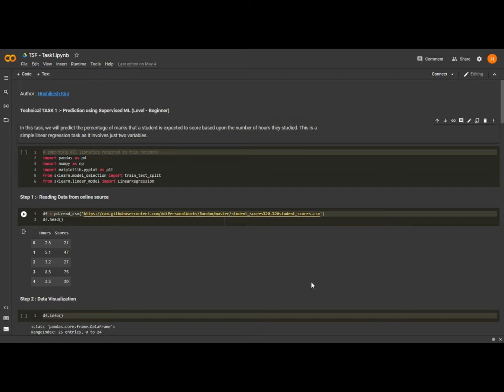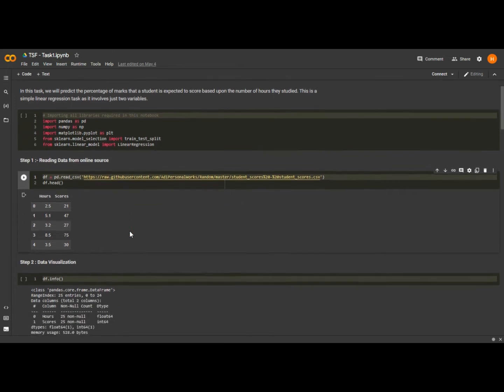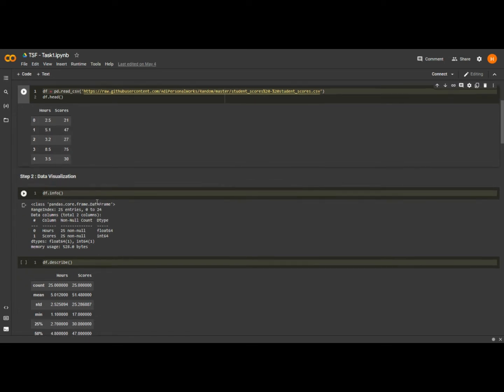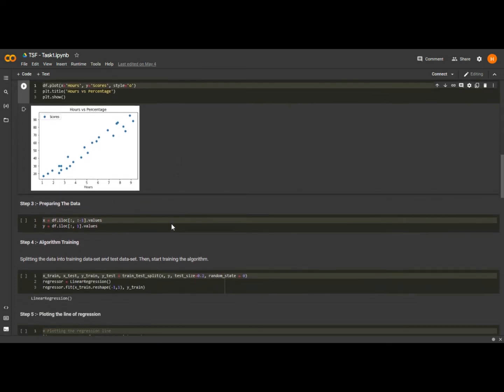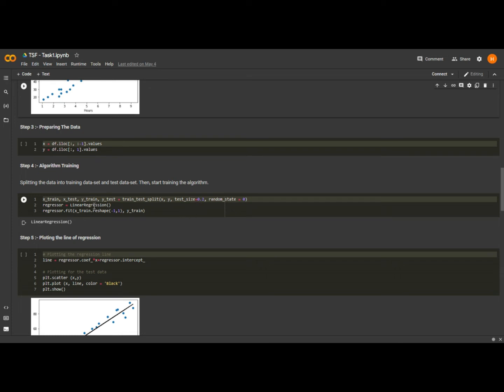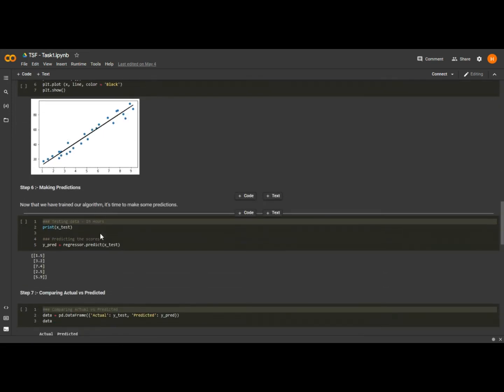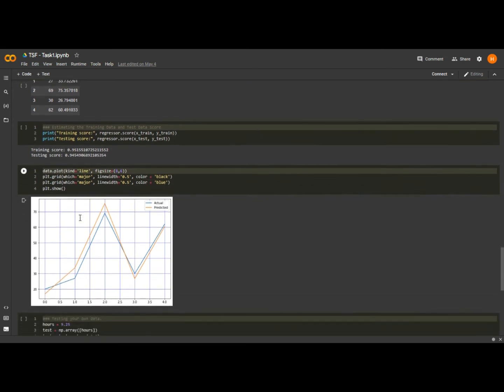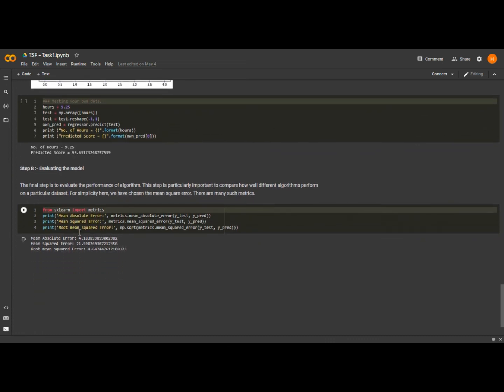The Spark Foundation | Internship Task 1| 2022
Comment "Hrikin" if you read this 😉😉